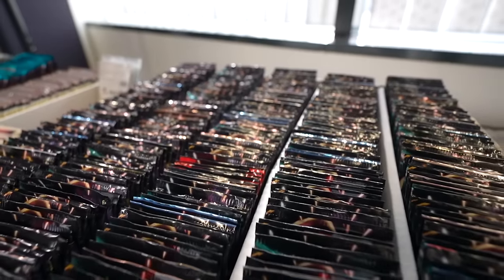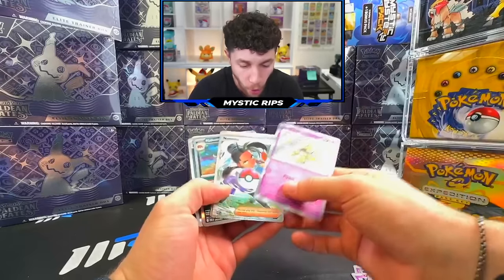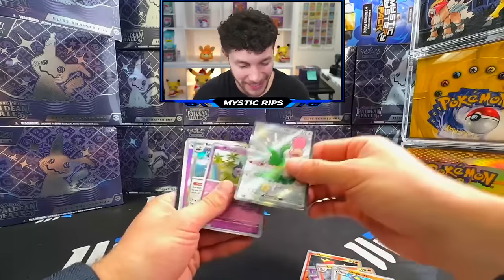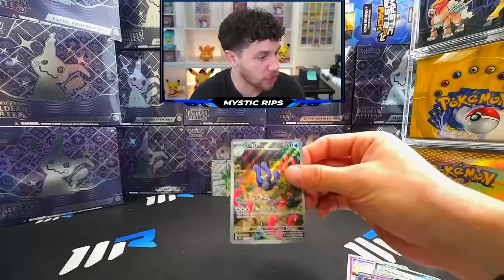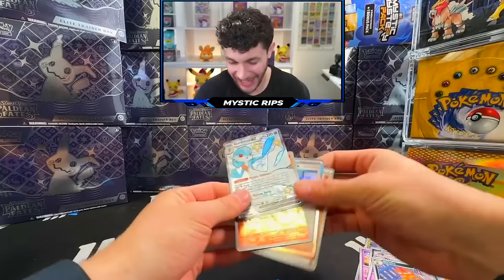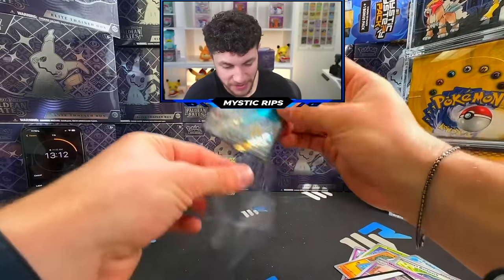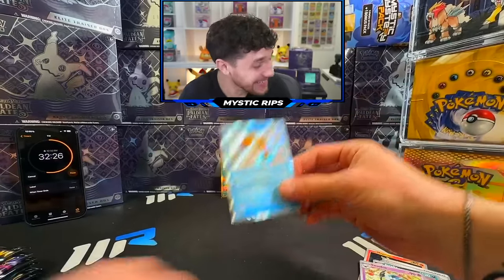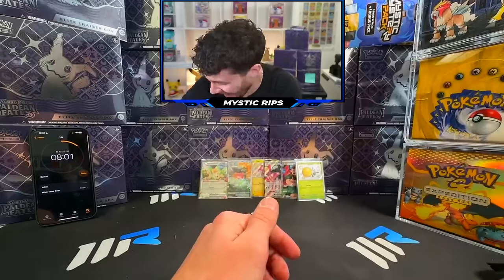I Opened 500 Packs of Paldean Fates so you Don't Have to